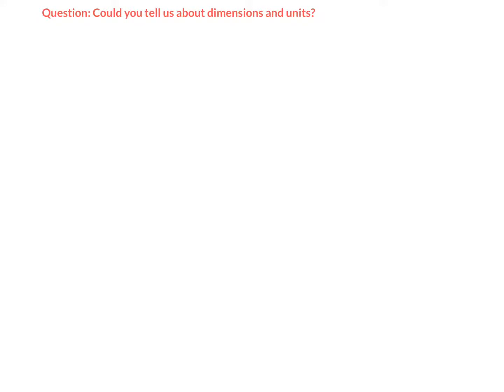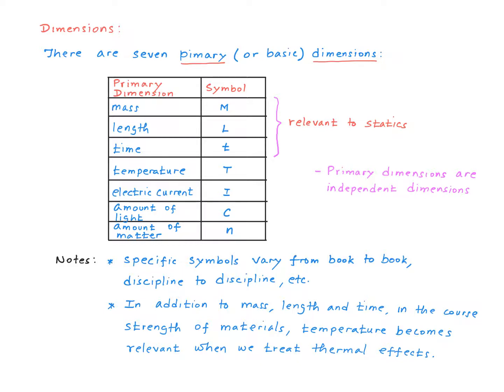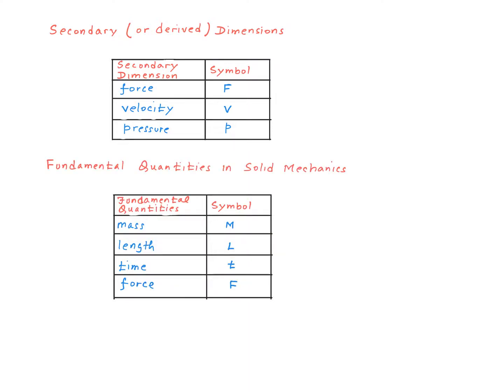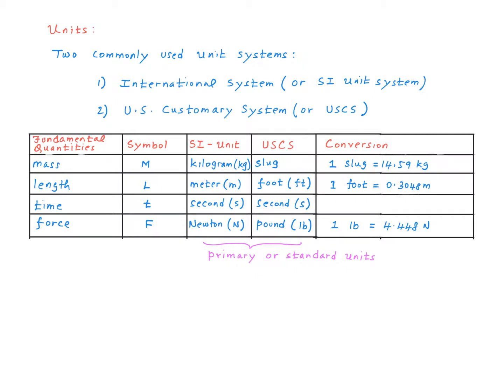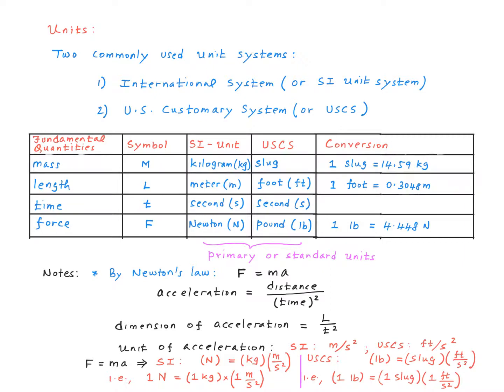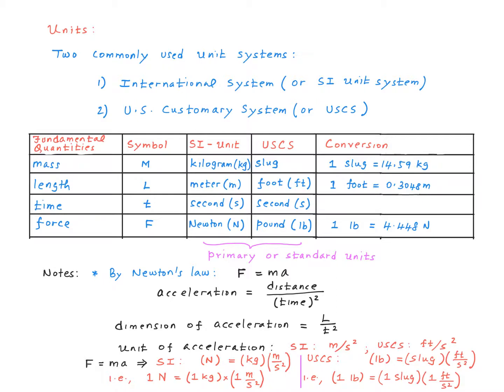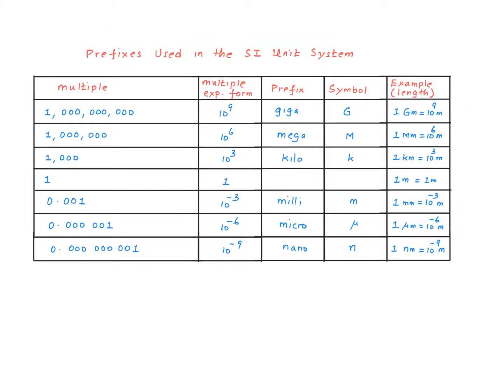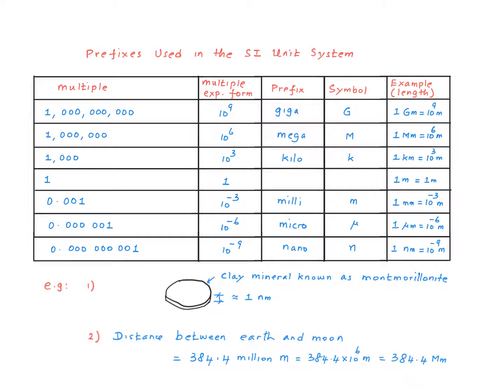EN 06 201 1 3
Could you tell us about dimensions and units?